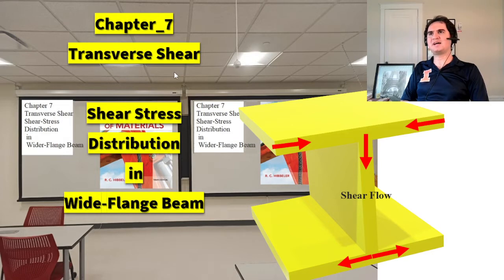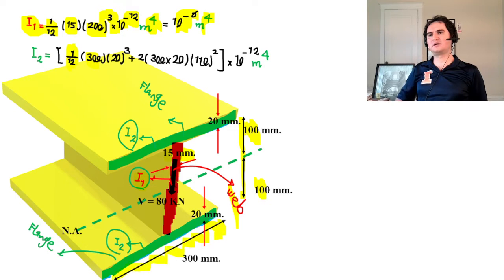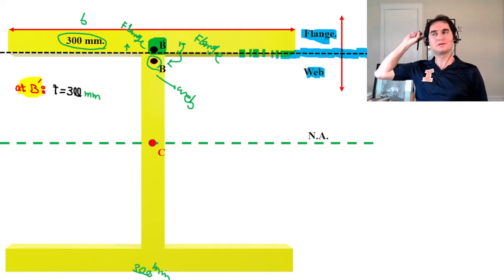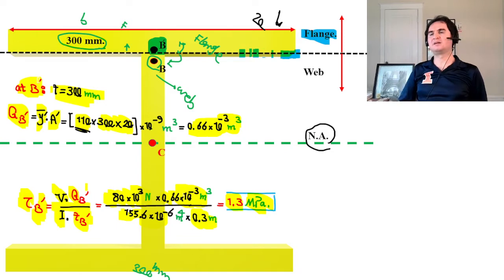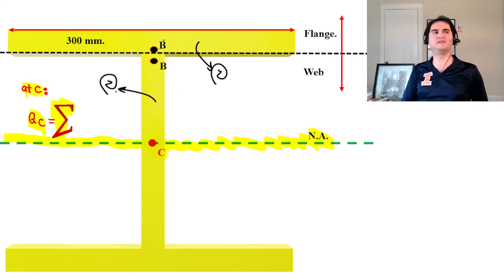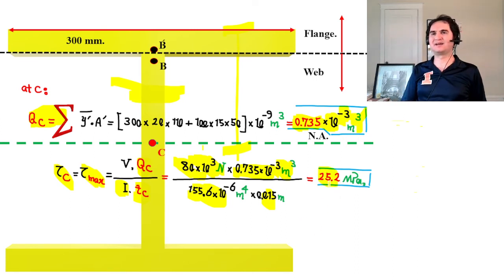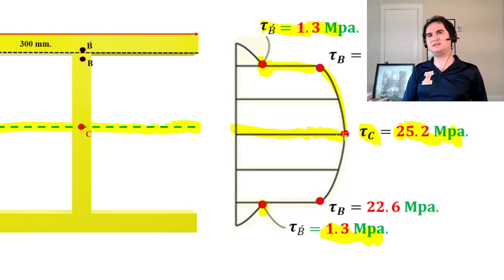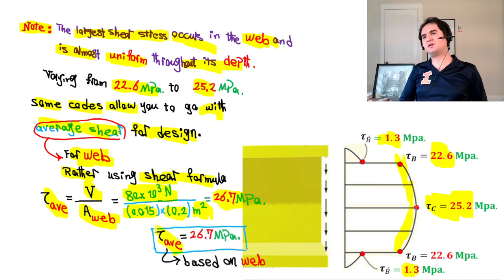47 Ch 7 Transverse Shear Wide Flange Beam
Chapter_7
Transverse Shear
 Shear Stress
Distribution
 in
Wide-Flange Beam